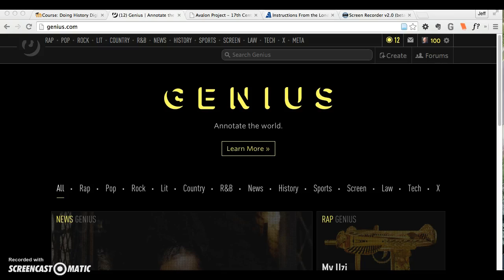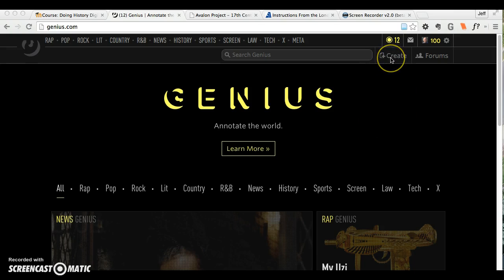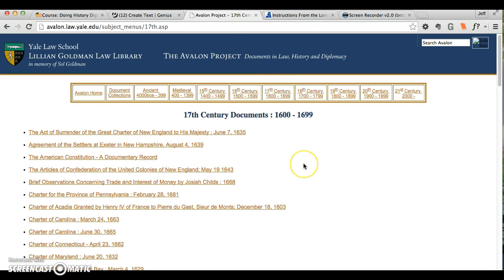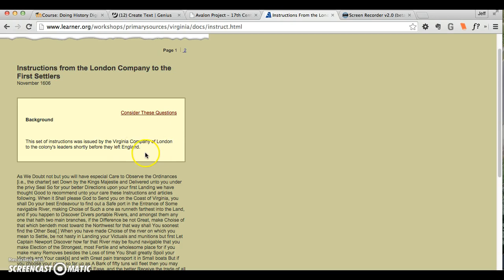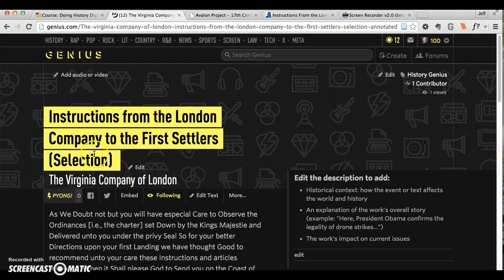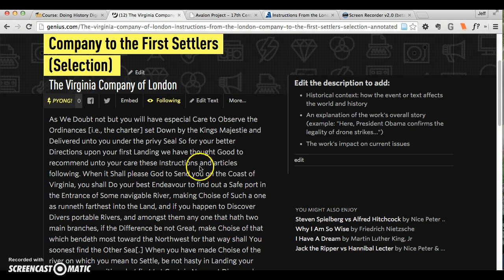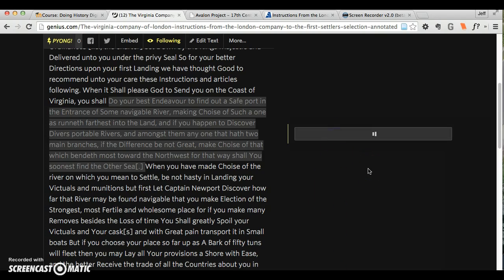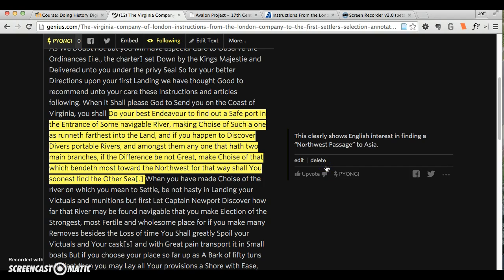Using Genius to Annotate Historical Documents